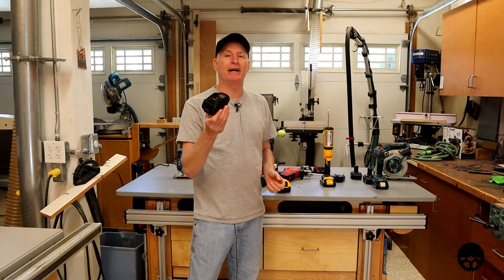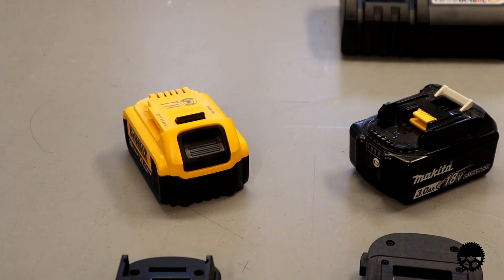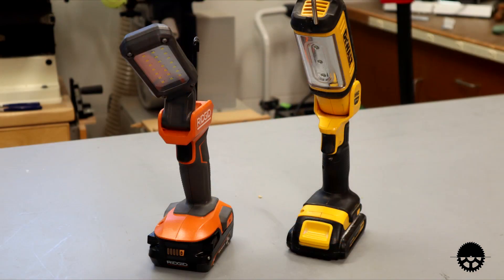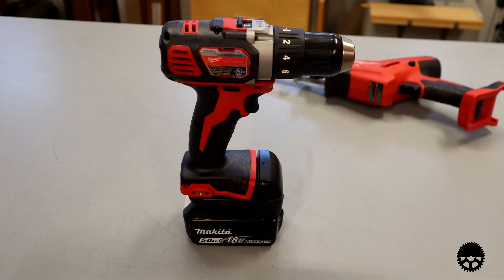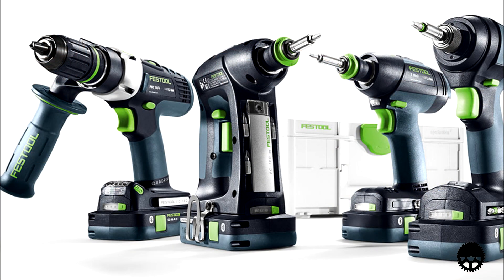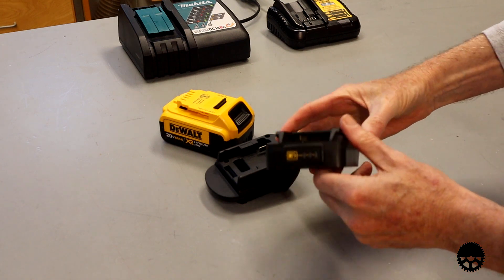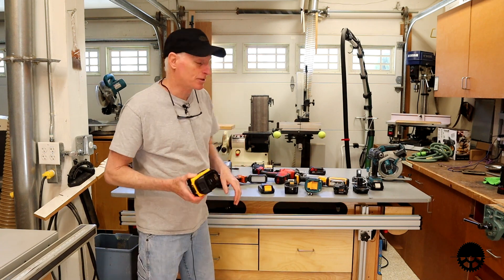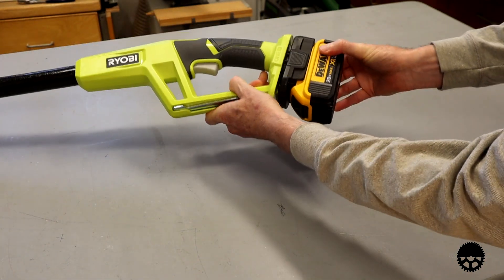Battery Adapters Change The Game!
Ever saw a tool that was cool but passed it up because you were tied to a different battery system? Well that is about to change for you!
Over the last 6 months or so I've been using a Ridgid flashlight with a Makita battery. In this video I will show you how adapters bust the proprietary battery eco-system idea.

DeWalt battery on Makita power tool

Makita battery on Milwaukee tool (I don't recommend. this one doesn't click into tool well)

DeWalt Battery on Ryobi tools

Makita battery on Ridgid tools